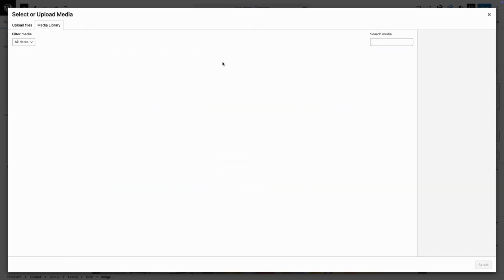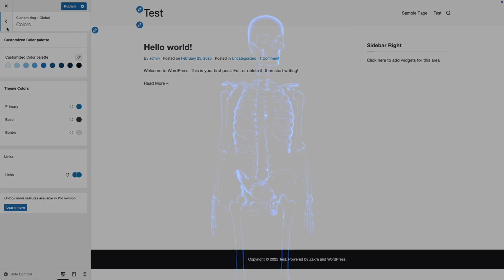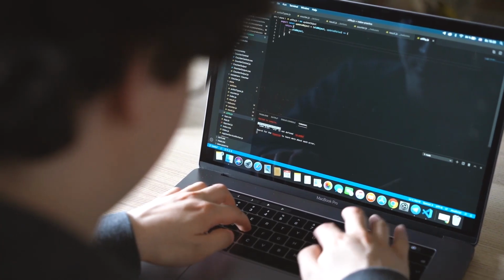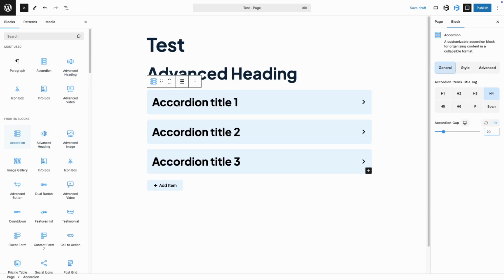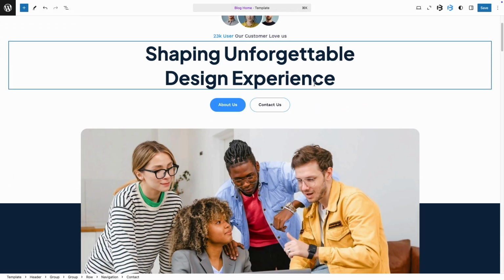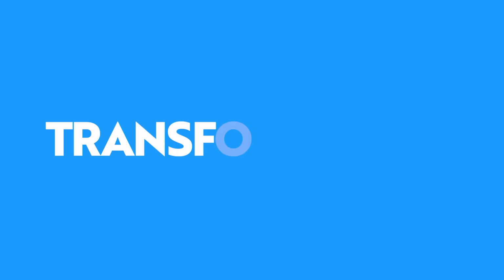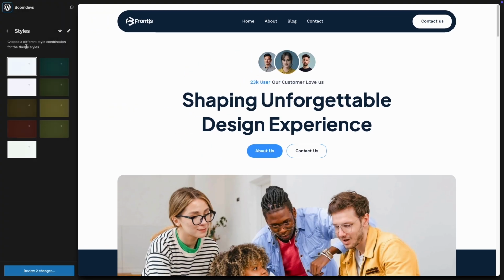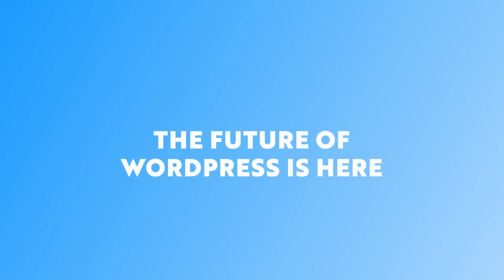WordPress Block vs. Classic Themes: What's Different and Why It Matters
Unlock the potential of your WordPress site with our comprehensive guide on Block Themes vs. Classic Themes. Discover which theme type enhances design, speeds up performance, and prepares you for the future of web development. Perfect for beginners and experienced users alike!

Others Link:
Why is image alt text important for SEO? What is it & How do I do it?